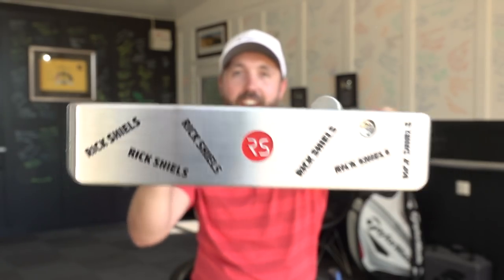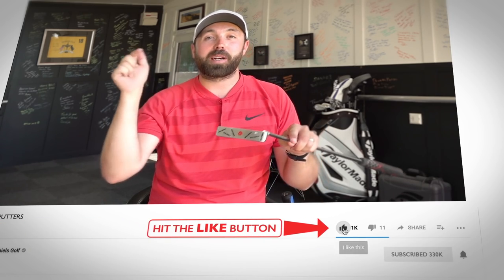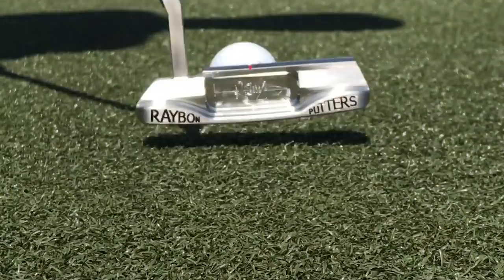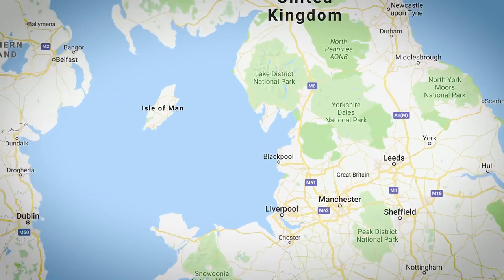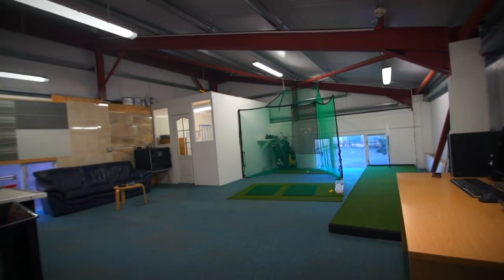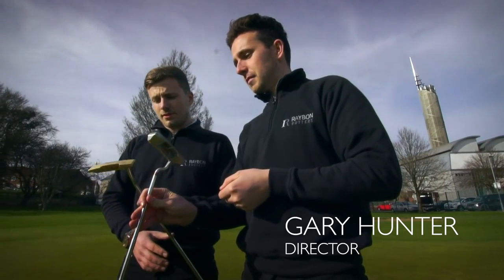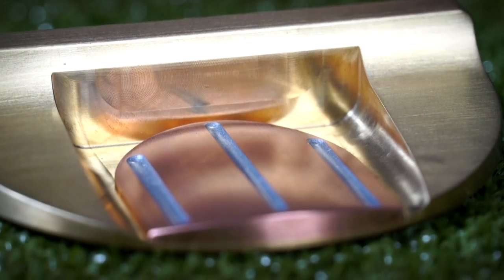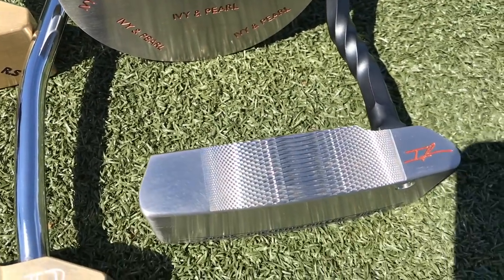WORLDS FIRST - RICK SHIELS PUTTER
To WIN IT YOU MUST